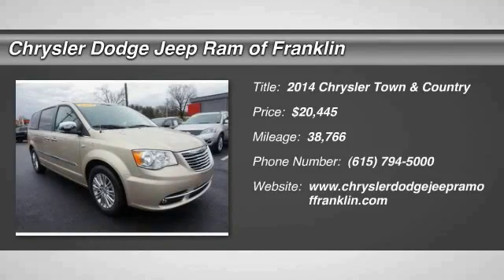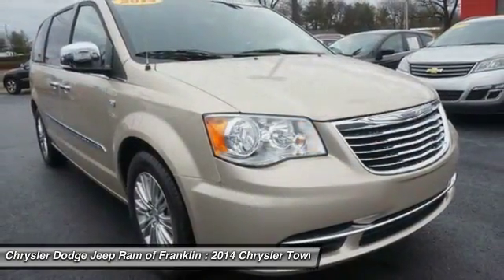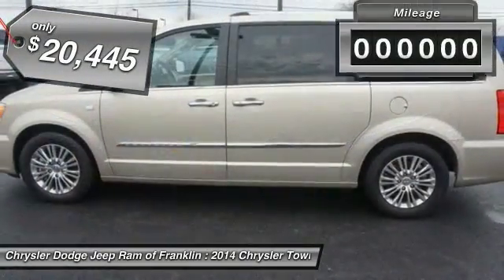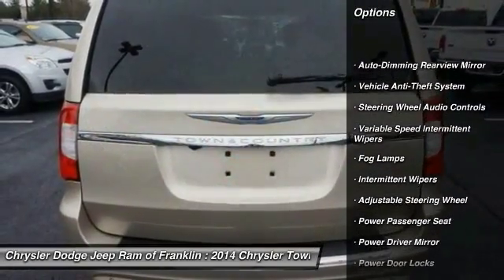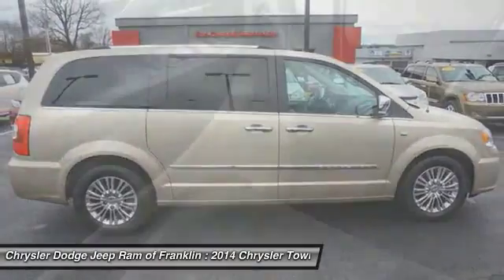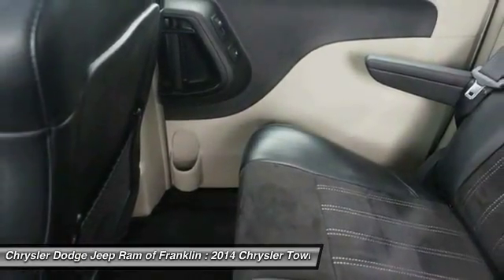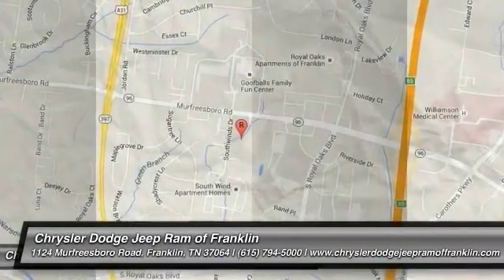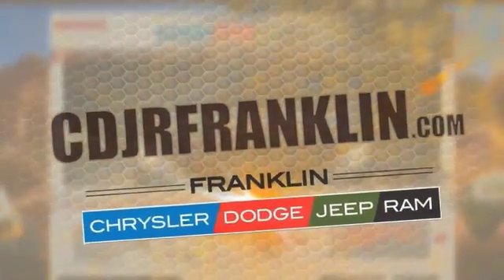2014 Chrysler Town & Country Franklin TN R191153A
2014 Chrysler Town & Country Touring-L

You'll love this 2014 Chrysler Town & Country. This is a  you'll want to take home. Call and get in touch with Chrysler Dodge Jeep Ram of Franklin directly, and be the first to open the door today!